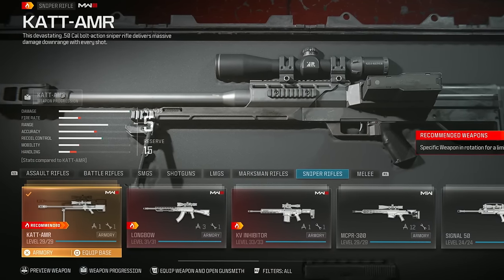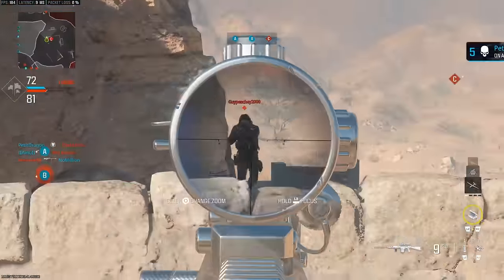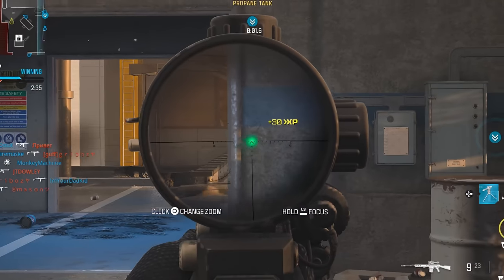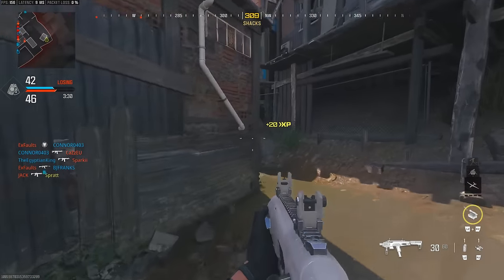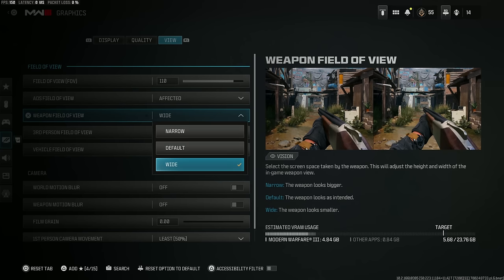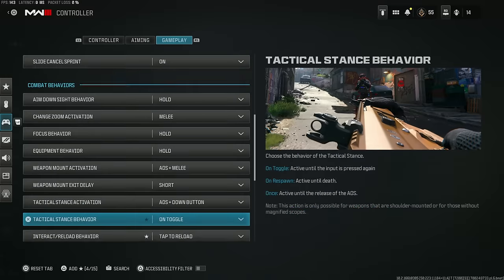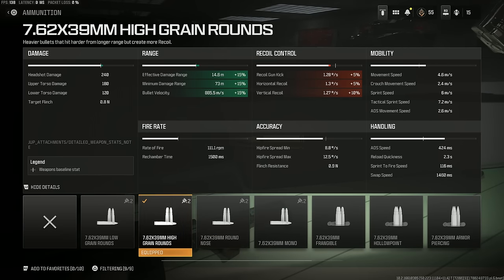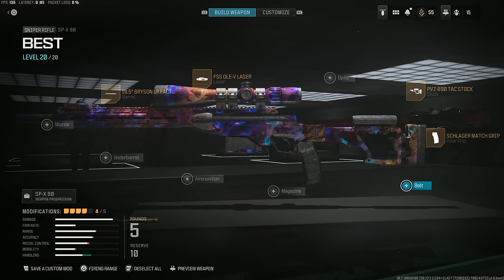You're Sniping WRONG in Modern Warfare 3.. do this NOW (#1 Sniper Tips, Settings & Movement)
You're all Sniping WRONG in Modern Warfare 3.. try this instead (BEST Sniper Tips, Movement, Classes & Settings). After its first update, I decided to share a few secrets on How to Snipe in MW3... Enjoy!

00:00 The Ultimate Guide to MW3 Sniping
02:12 Movement While Sniping
04:49 Sniper Mechanics & Countering Flinch
06:44 Sniping Playstyle with Positioning
08:18 Best Settings & Controls
10:59 Best Sniper Class Setups
14:40 Best Vests & Perk Loadouts